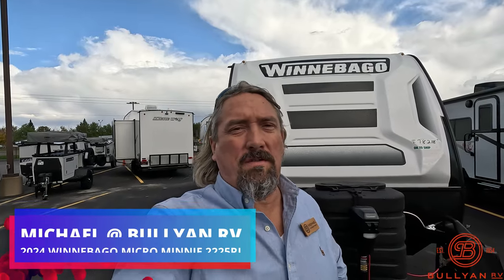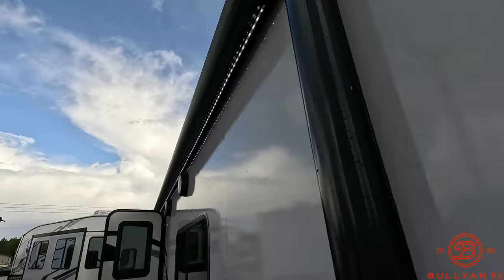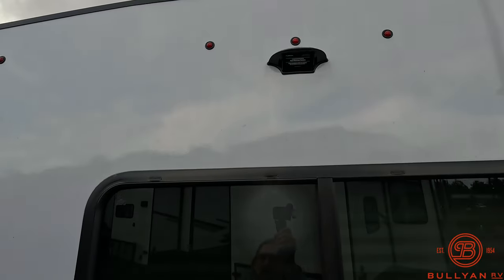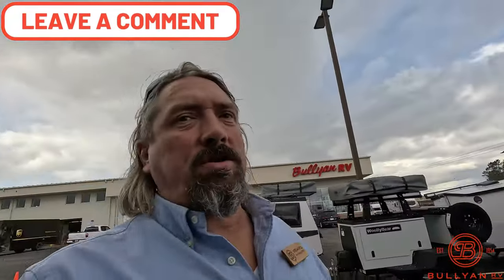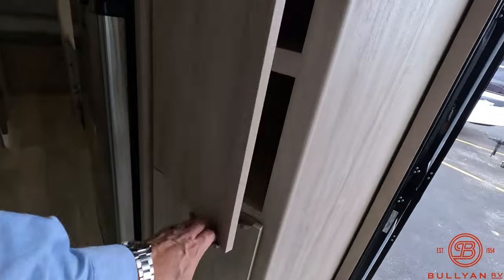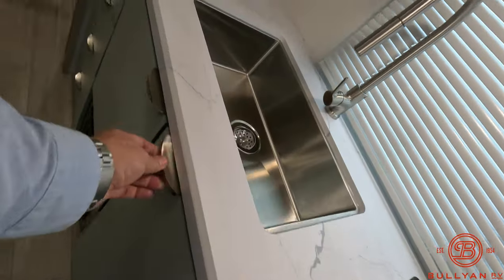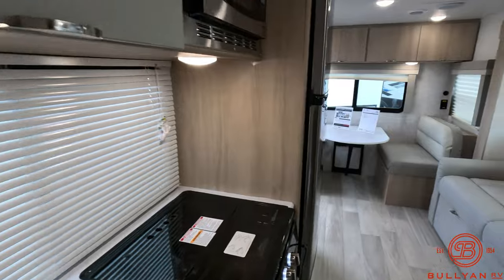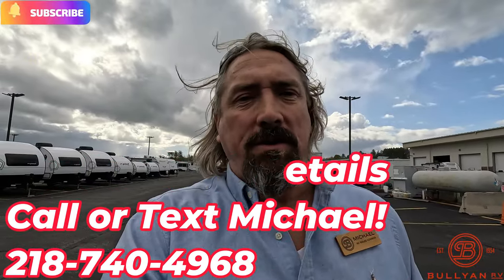SHORT & LIGHT Travel Trailer! 2024 Winnebago Micro Minnie 2225RL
Check out this brand new Travel Trailer! This 2024 Winnebago Micro Minnie 2225RL is a short and light trailer with dinette and EZ Glide Sofa Sleeper!

Specs:
Sleeps: 5
Slides: 1
Length: 25 ft 5 in
Ext Width: 7 ft
Ext Height: 10 ft 5 in
Int Height: 6 ft 4 in
Hitch Weight: 588 lbs
GVWR: 6000 lbs
Dry Weight: 4651 lbs
Fresh Water Capacity: 31 gals
Grey Water Capacity: 25 gals
Black Water Capacity: 25 gals
Tire Size: 235/75R15
Furnace BTU: 18000 btu
Available Beds: Full
Refrigerator Type: 12V
Refrigerator Size: 10.3 cu ft
Convection Cooking: Yes
Cooktop Burners: 3
Shower Size: 24" x 32"
Number of Awnings: 1
Axle Weight: 4000 lbs
LP Tank Capacity: 20 lbs
Water Heater Capacity: 6 gal
Water Heater Type: DSI Gas/Electric
AC BTU: 13500 btu
TV Info: LR LED TV
Awning Info: 16' Power with LED Lighting
Axle Count: 2
Number of LP Tanks: 2
Shower Type: Standard
Electrical Service: 30 amp